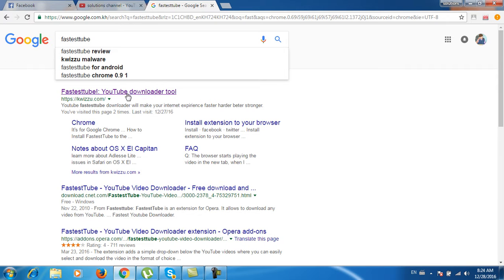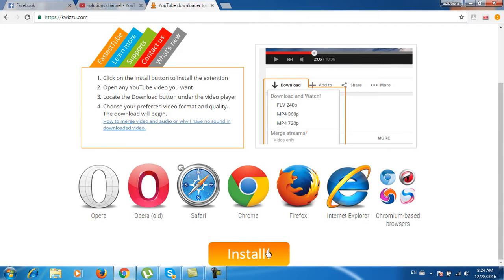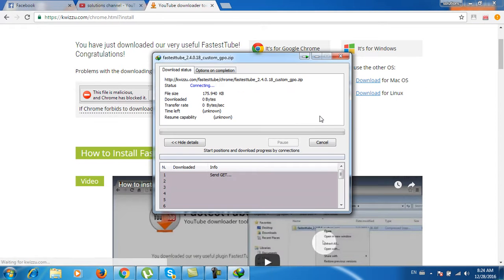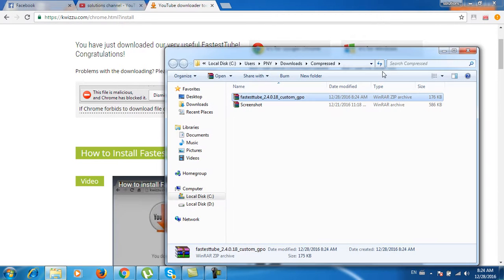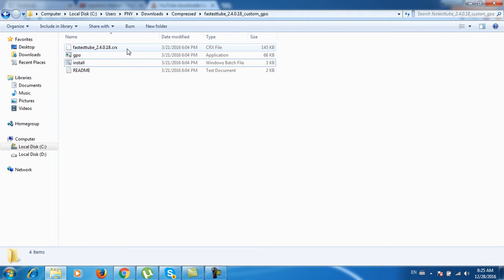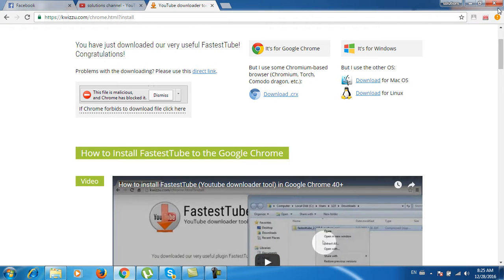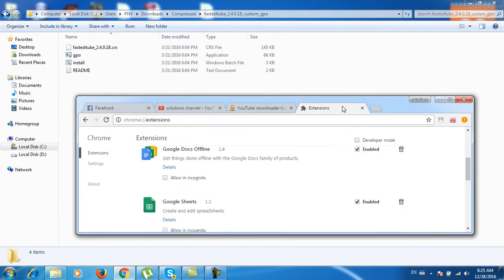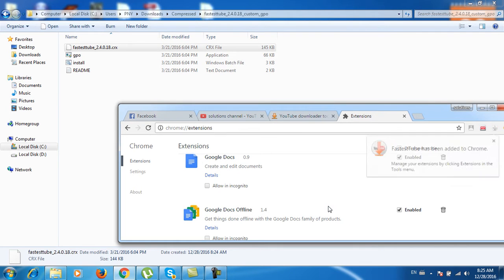Google Chrome | Add button download bellow youtube in google chrome !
This video show about, Add button download bellow youtube in google chrome !
Thanks,,,